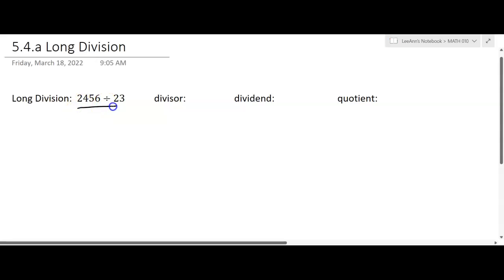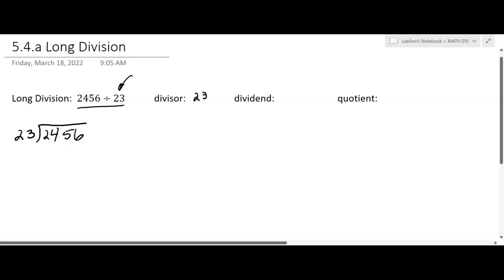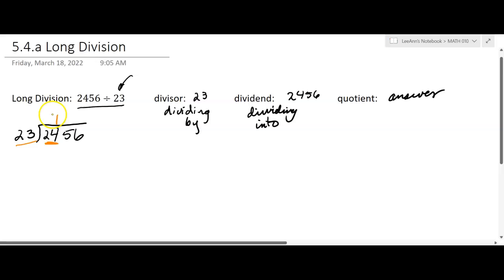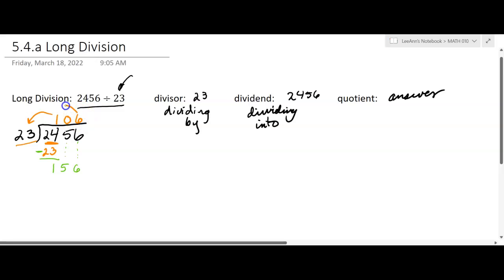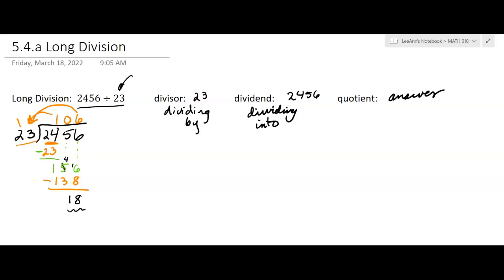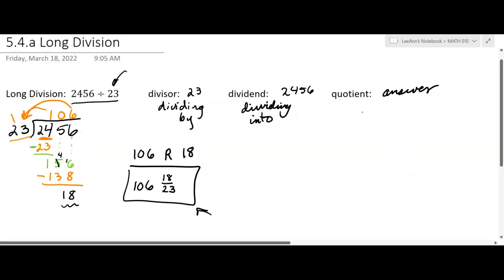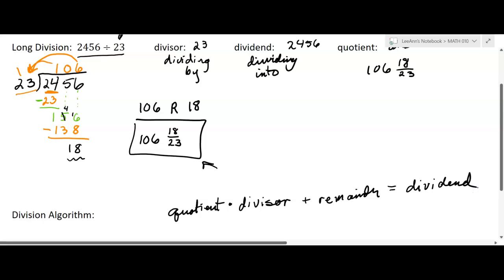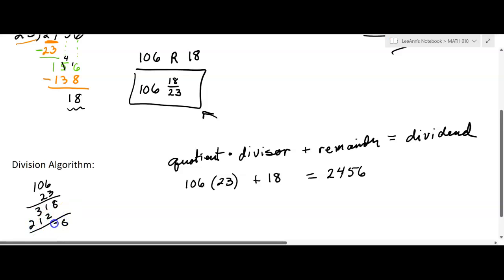5.4.a Long Division